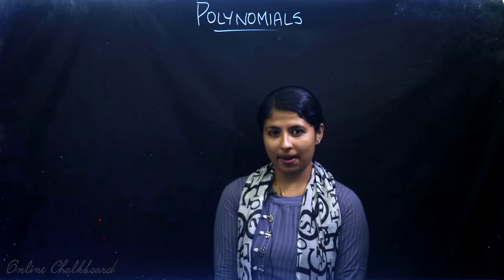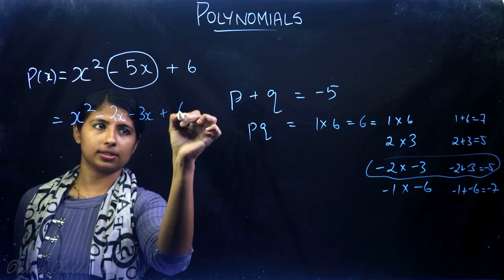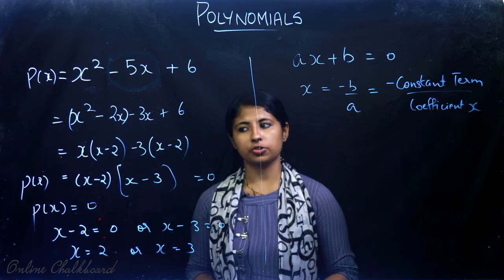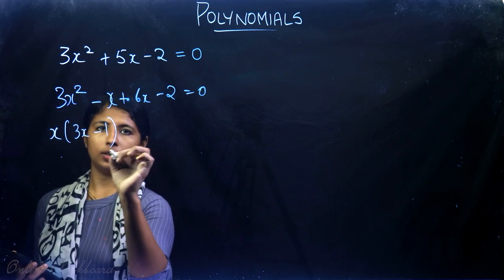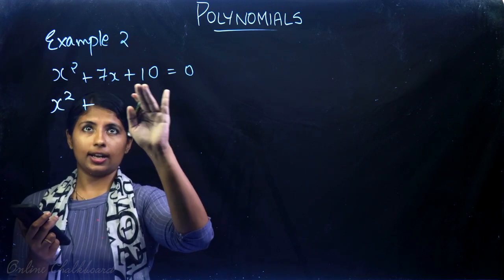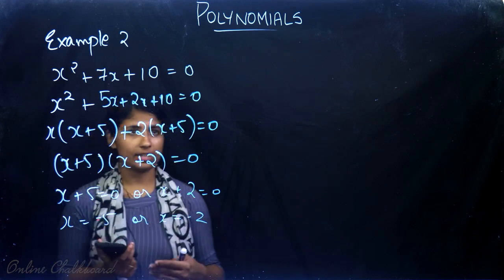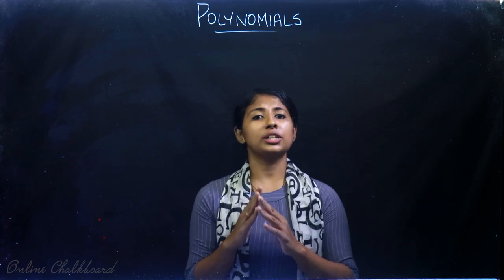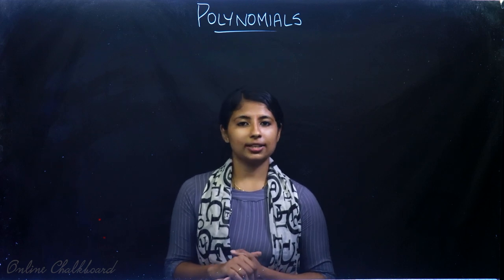CBSE Class 10 Chapter 2 - POLYNOMIALS Maths NCERT | PART 2 | Online Chalkboard